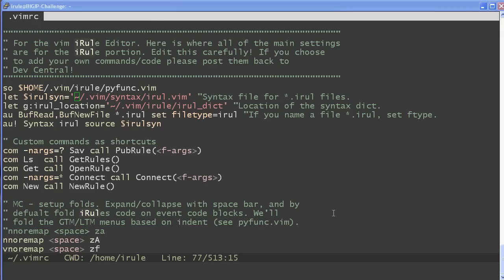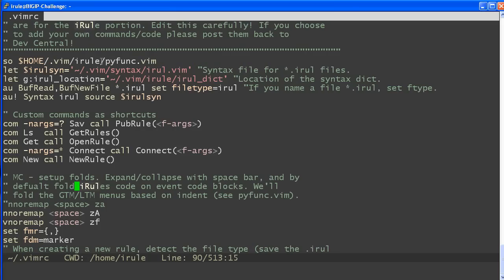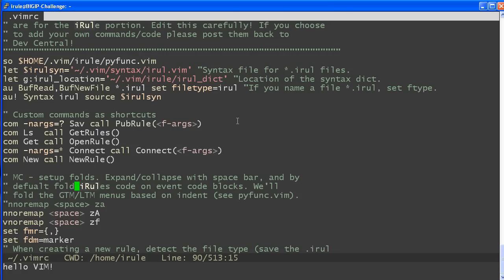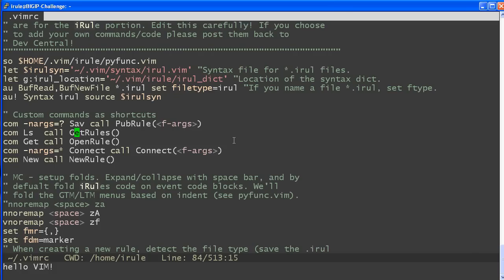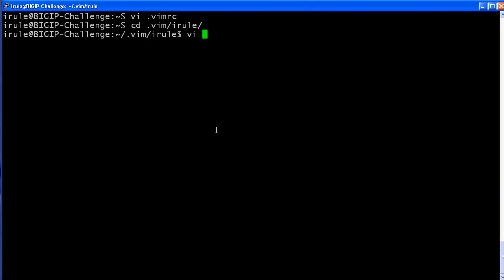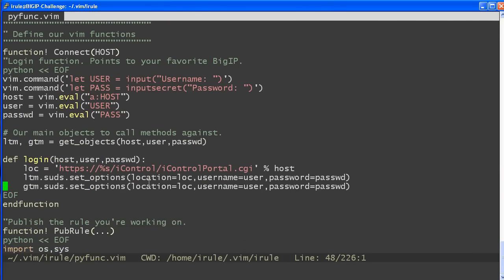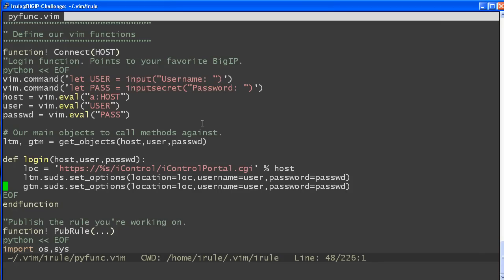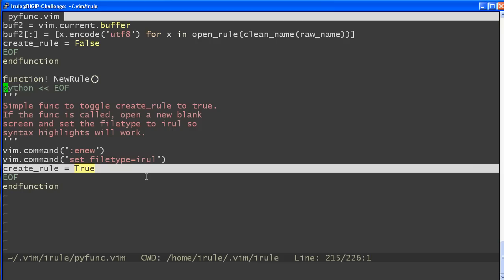Vim iRule Editor: Customizations